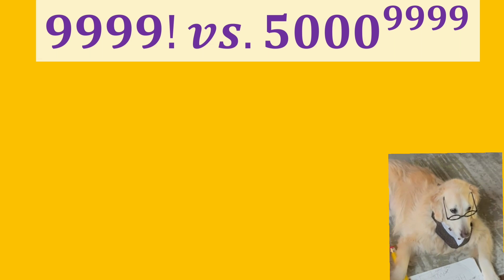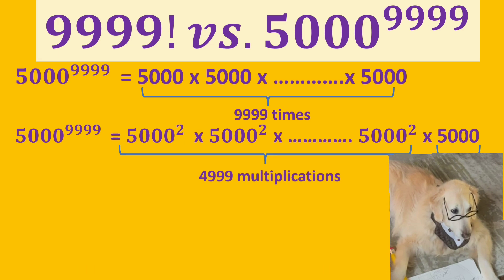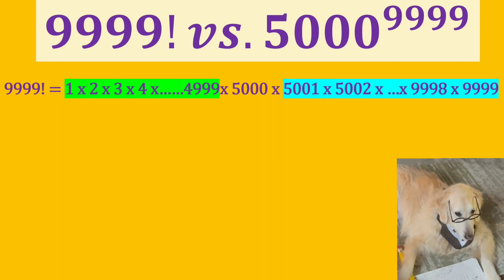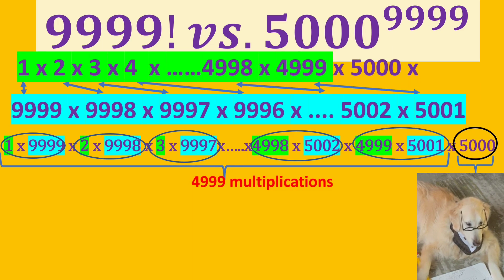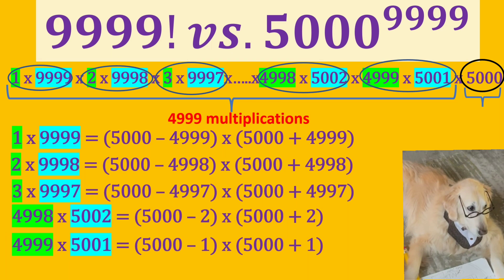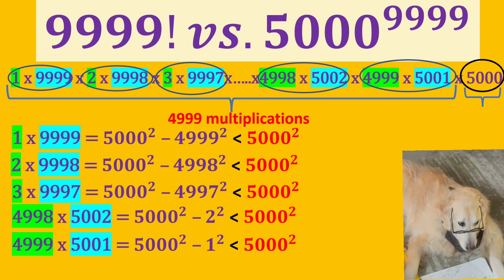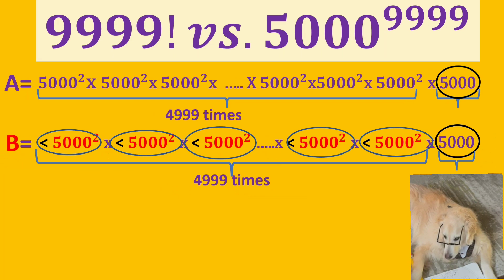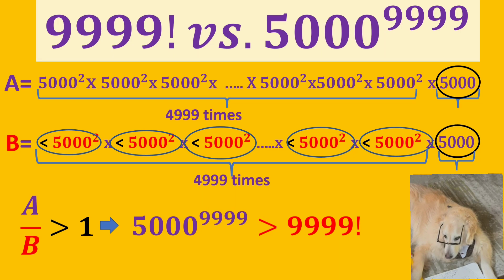Math dog Math Dogtor is comparing 9999! and 5000^9999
Math Dogtor is comparing two very large numbers 9999! and 5000^9999